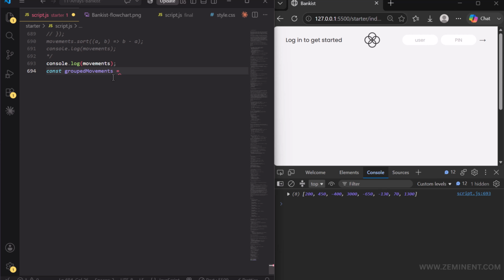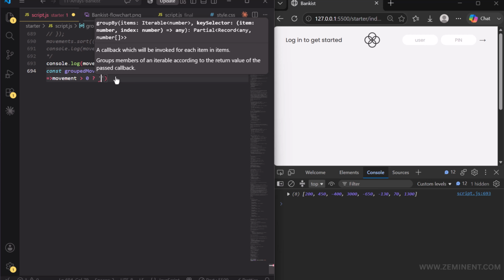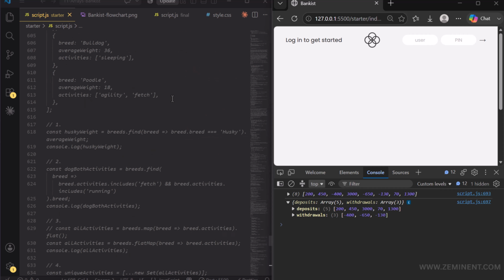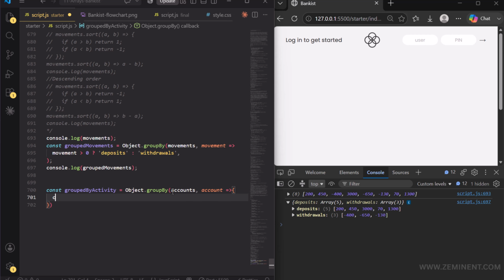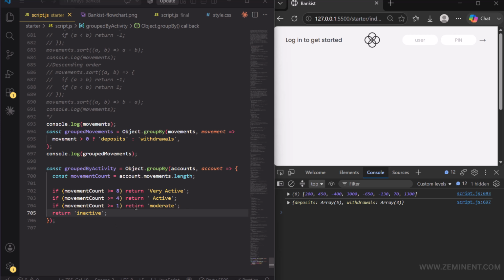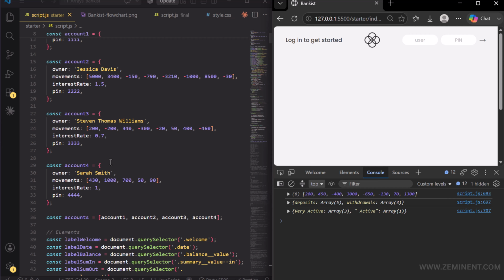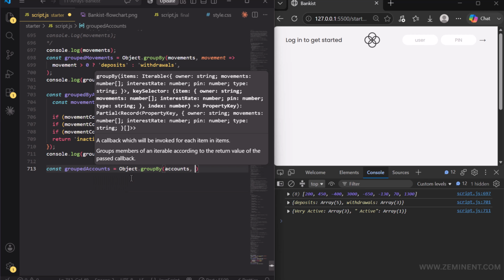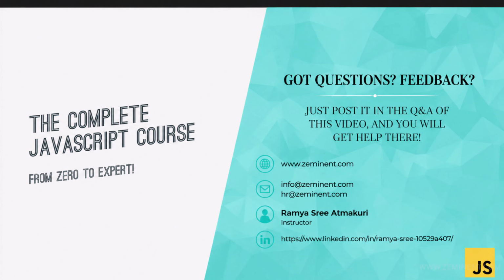Array Grouping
In this video, we’ll learn Array Grouping in JavaScript and understand how to organize array elements into groups based on a specific condition or property.You’ll learn how modern JavaScript makes it easier to group related data and how array grouping can be useful in real-world applications.